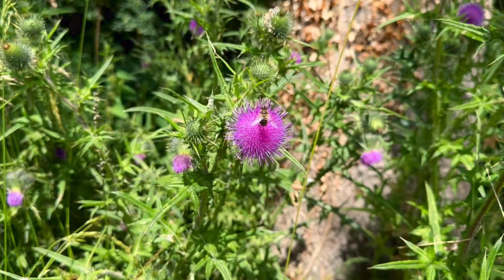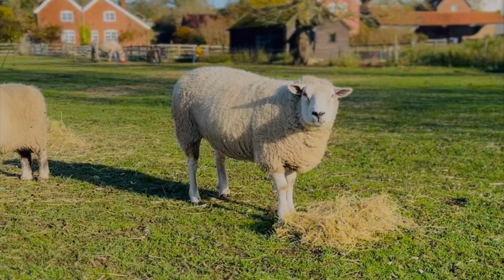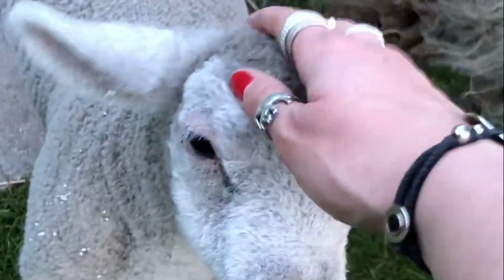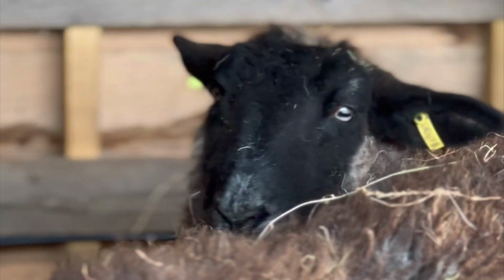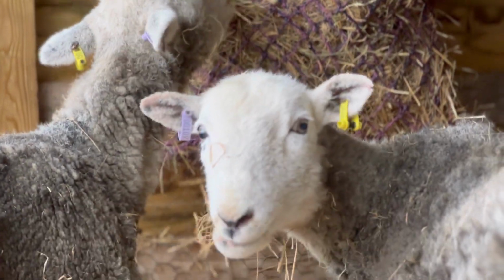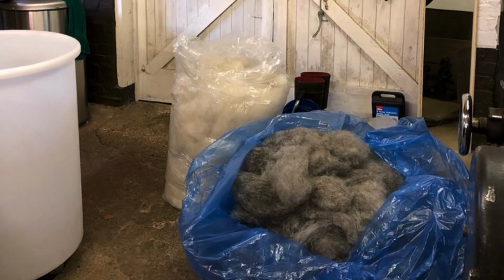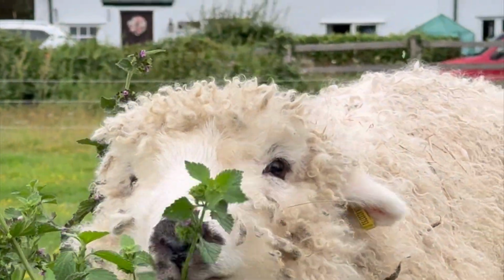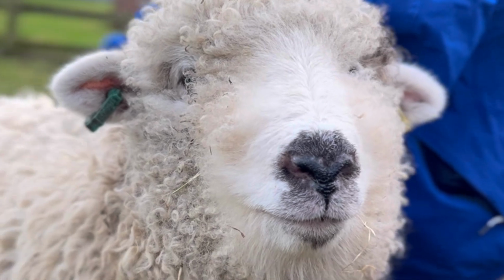MEET MORE ANIMALS! | Rescue horses and sheep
Hello everyone and welcome back to another weekly video at the sanctuary. Get to know some of our rescue sheep and horses! You'll also meet Suffolk artist Liz De Planta (@Lizdeplantaartist) who we spotted painting the scenery surrounding us.
Every member means so much to us and helps our sanctuary ❤️
🐏 Our Etsy shop re-opens on 7th October 2024!